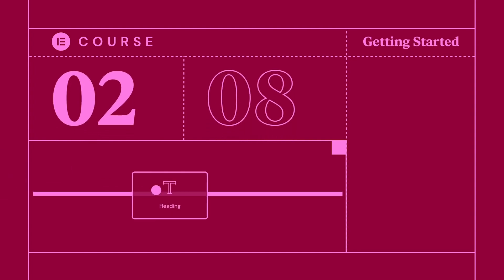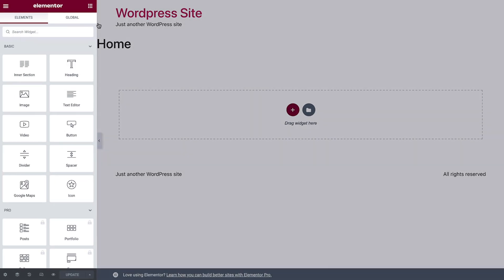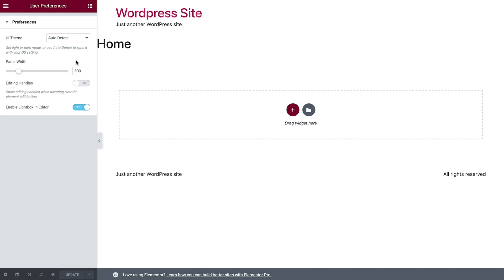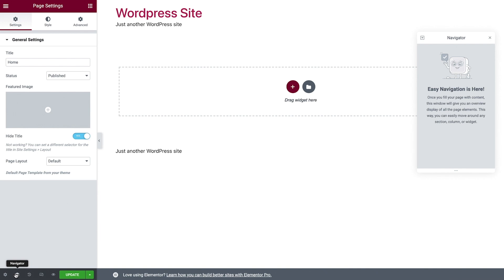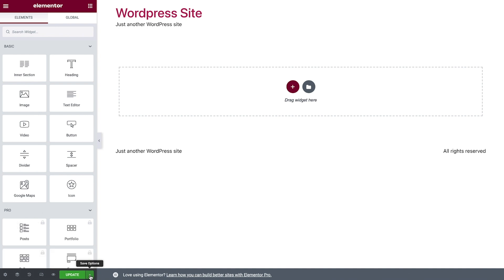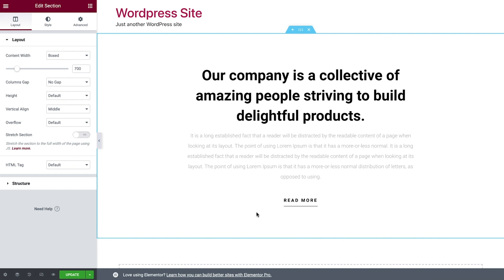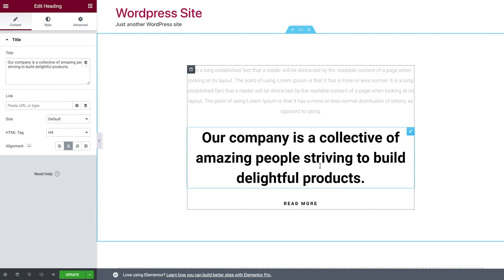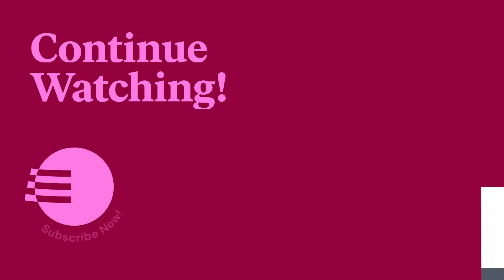[02] Elementor Editor Basics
In this lesson, we will dive into the Elementor Editor and learn how to structure web pages by using sections, columns, and widgets, and learn the basics of working with them.

This lesson will cover:
✔︎ Elementor Editor overview
✔︎ Page structuring and layout
✔︎ Adding & working with widgets
✔︎ Basic custom settings for widgets

Chapters:
00:00 - Intro
00:35 - Elementor Editor overview
03:20 - Page structuring